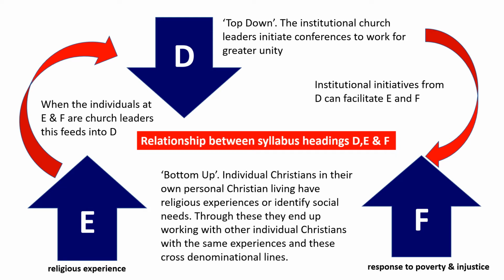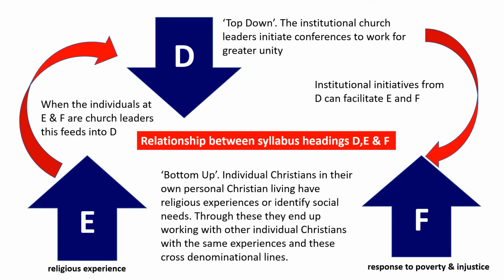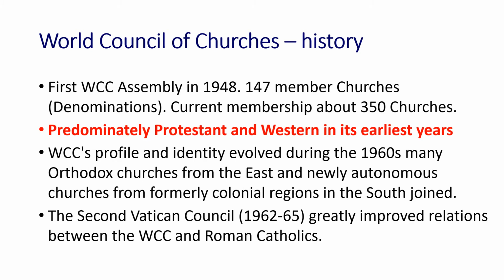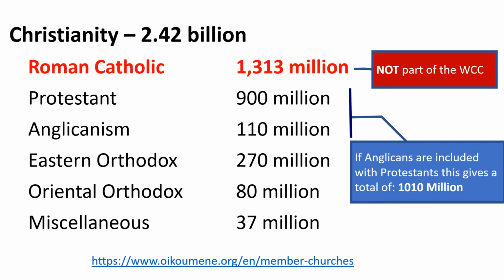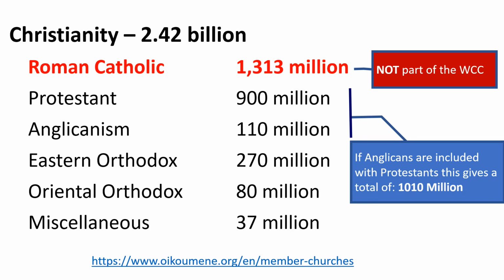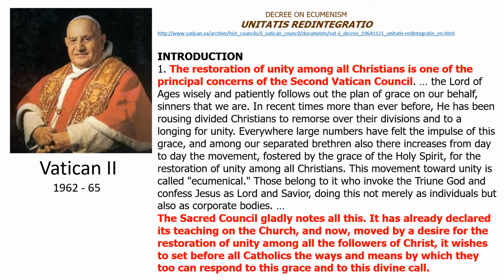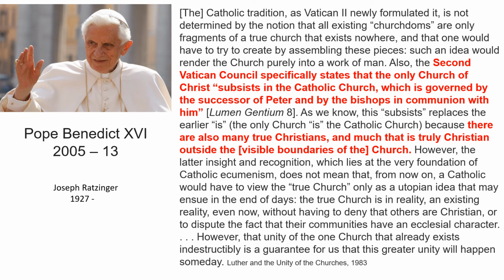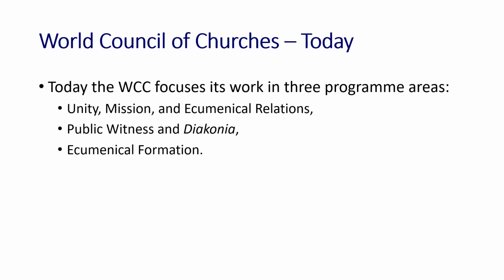SF Christianity A2: T4 Religious Practices that shape identity - D Unification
Eduqas A Level RS: T4 Religious Practices that shape identity - D Unification.

Looking at the efforts of the church from the late 19th century to reverse the divisions of the previous 1000 years.